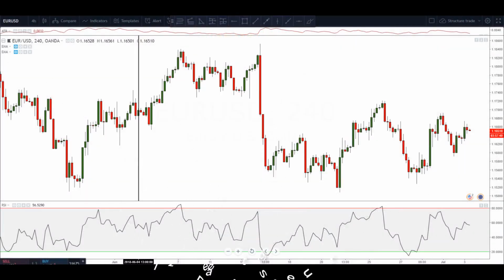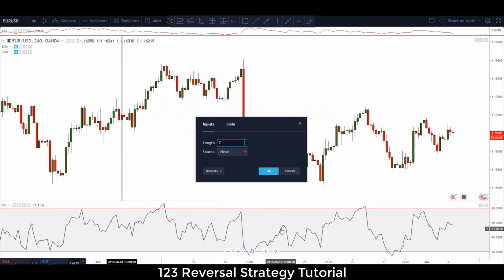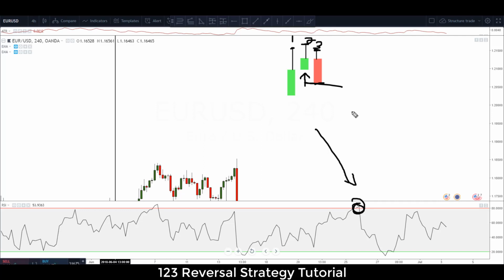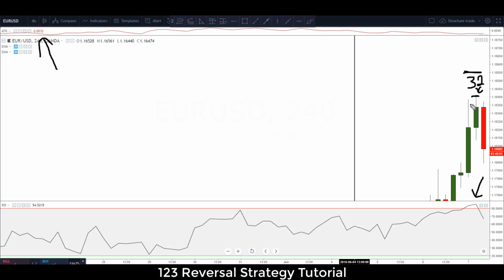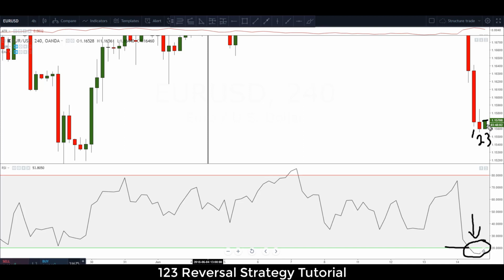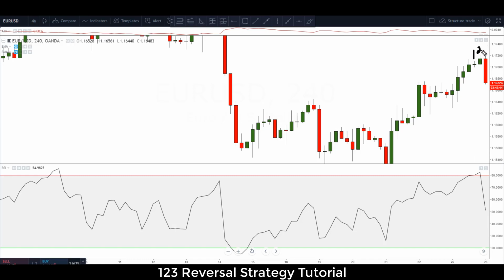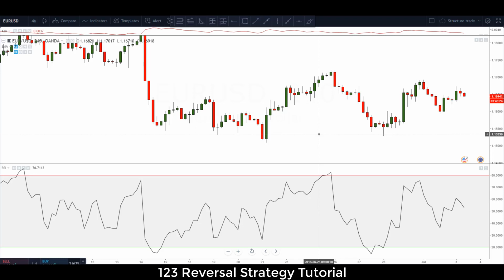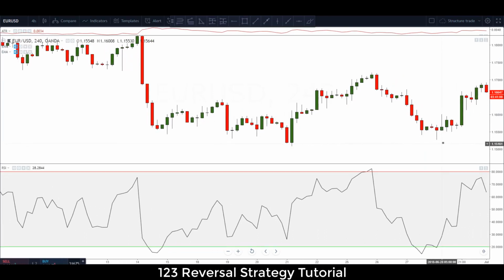E3L7 123 Reversal Strategy